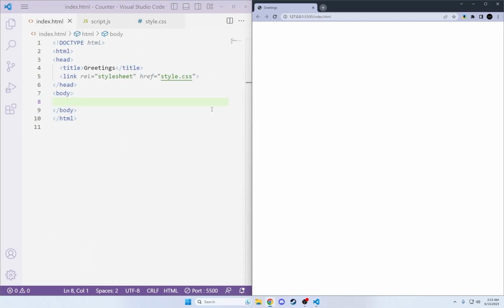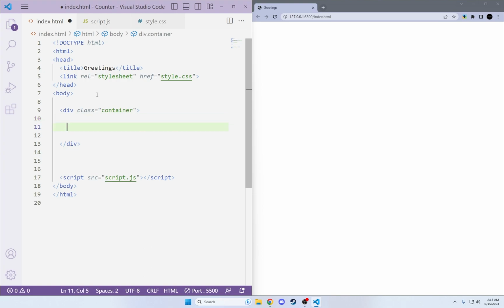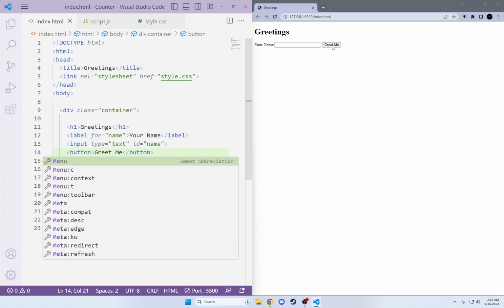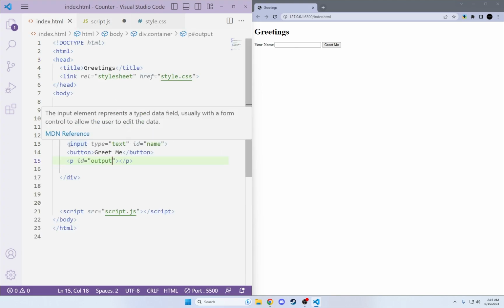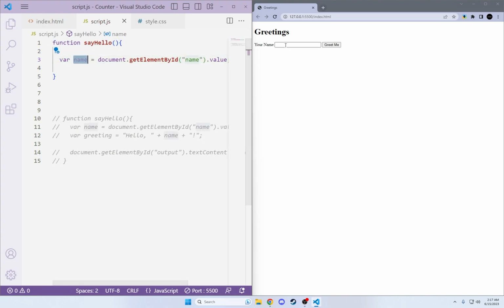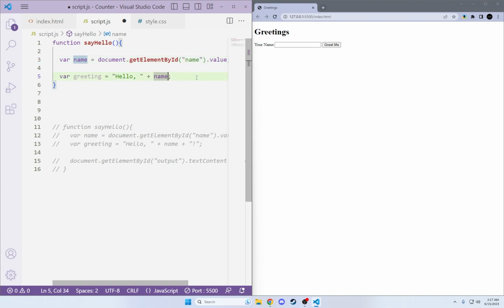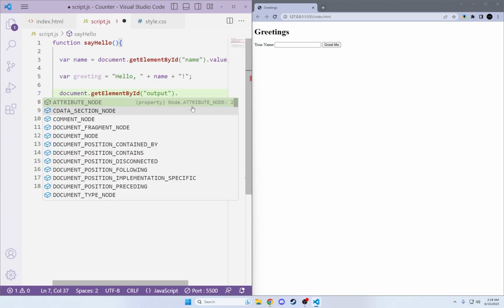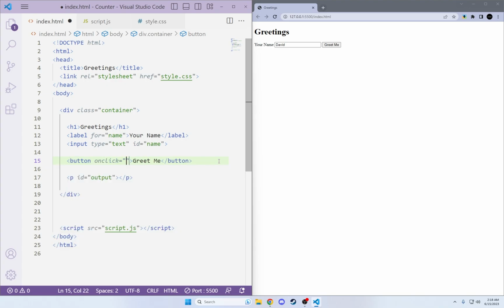Build a Simple Greeting Web Page with HTML and JavaScript | JavaScript Mini Project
These keywords can help improve the discoverability of your video by making it more relevant to user searches.